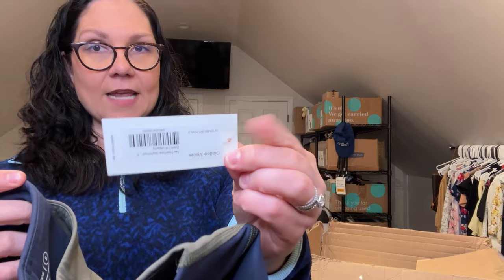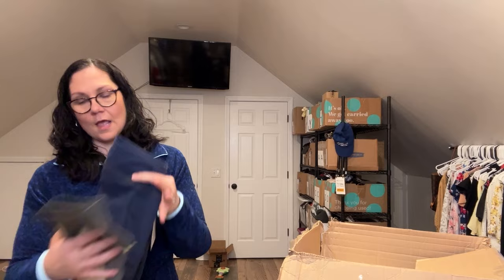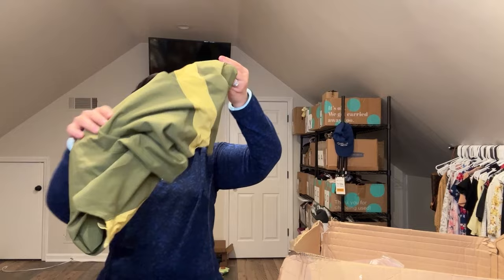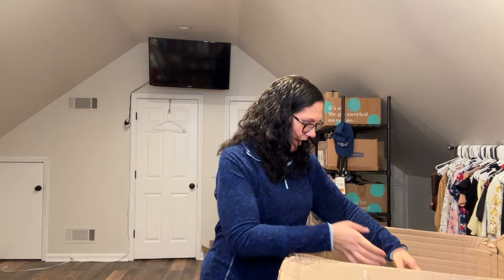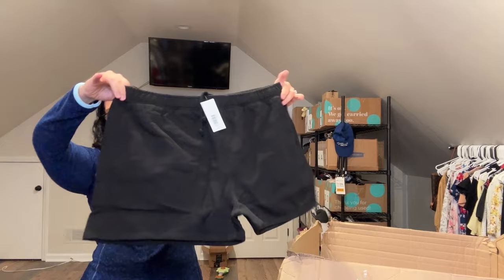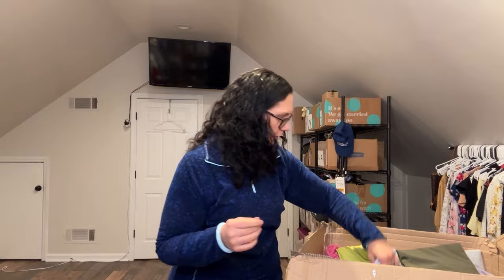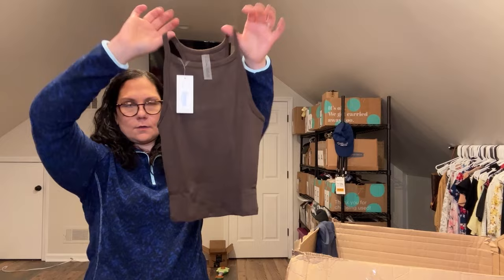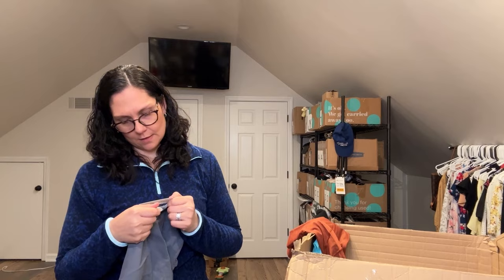Unbox with Me - Boutique by the Box Outdoor Voices NWT Mystery Box to Sell for $ on eBay & Poshmark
I am a sucker for a good athleisure box, and I finally ordered this one when it went on sale. Do you think I can double my investment in 90 days?

** I use POSHER VA to share my closet and send offers, so I can spend more time listing, thrifting, and creating content.